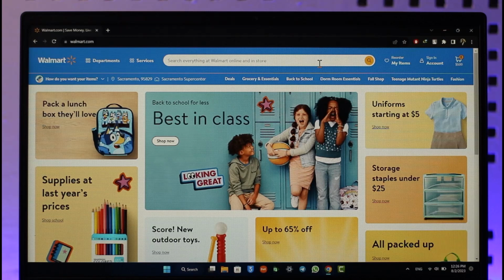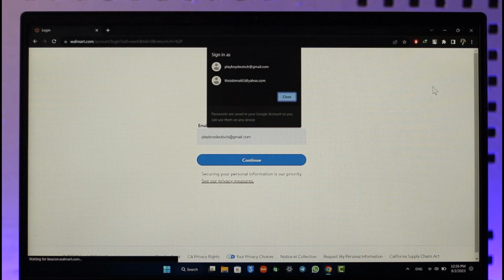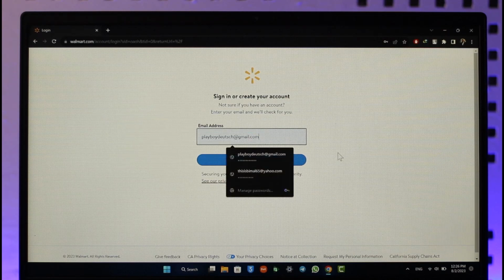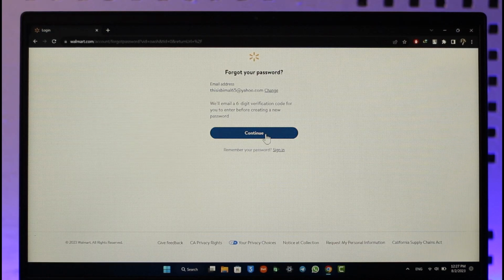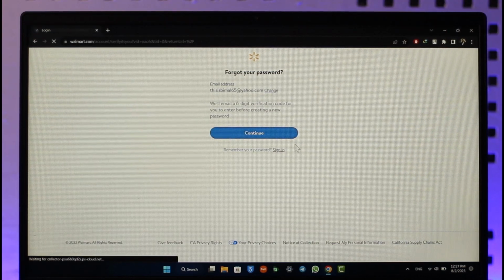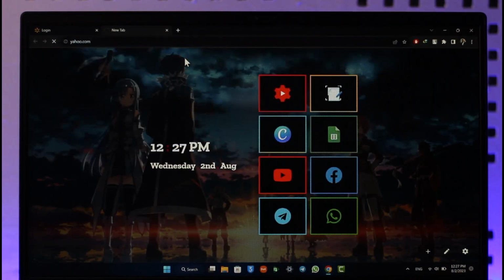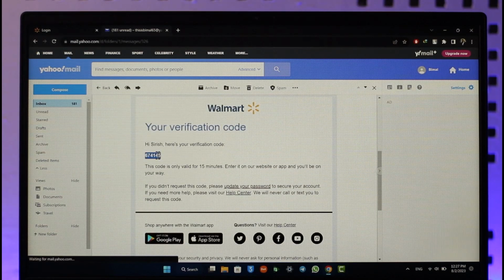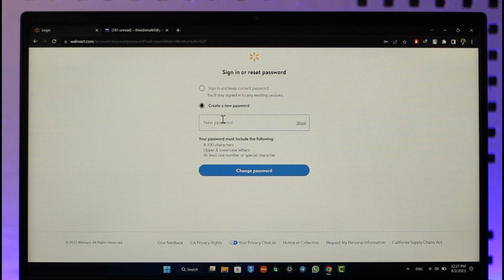How to Recover Walmart Account?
This video guides you in quick easy steps to recover your Walmart account. So make sure to watch this video till the end.

~ Chapters:
0:00 Introduction
0:10 Recover Walmart Account
1:20 Conclusion